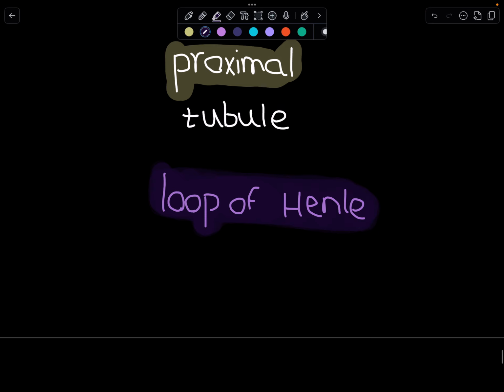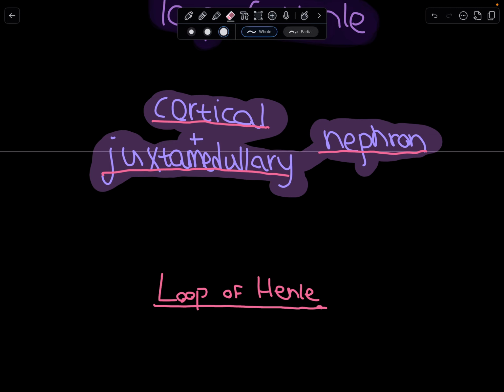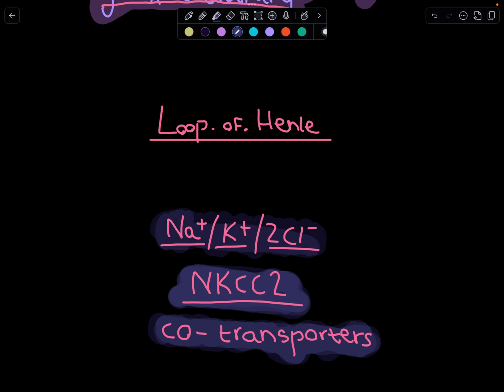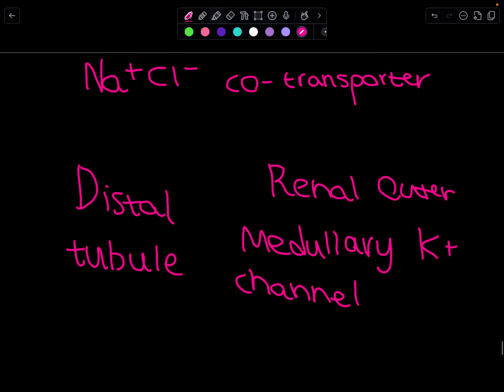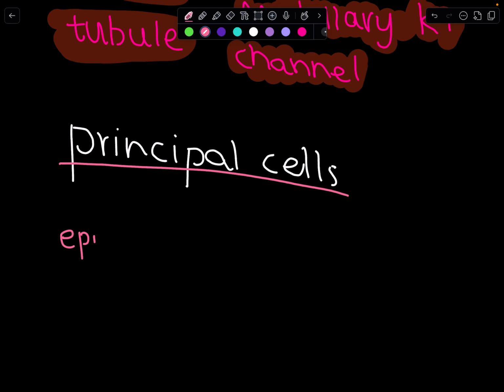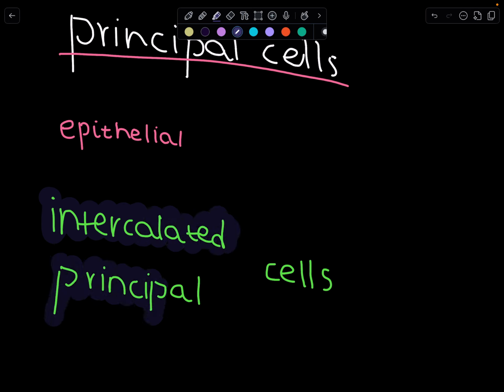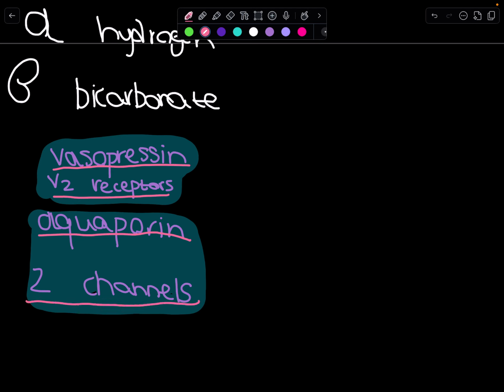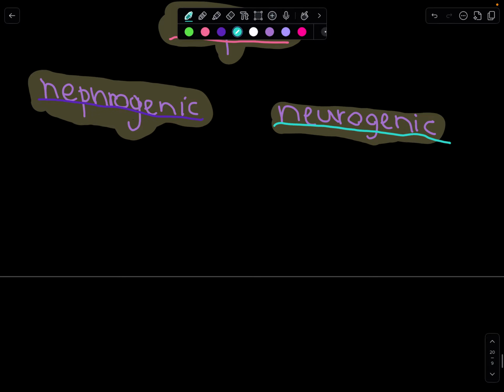Malabsorption, Malnutrition, GI system, Urine Formation (2/2)